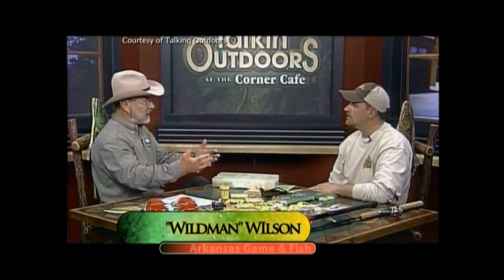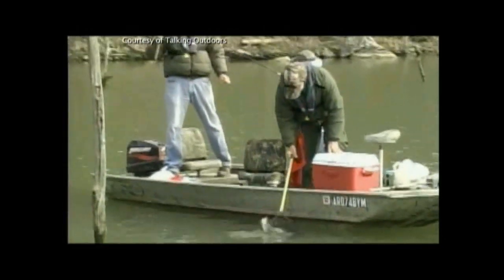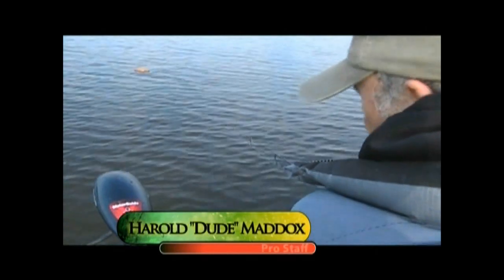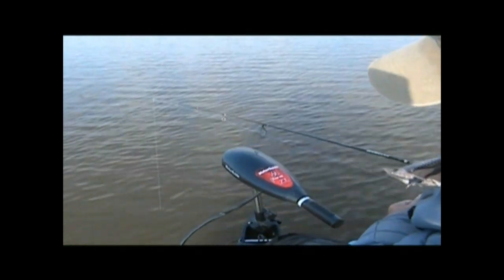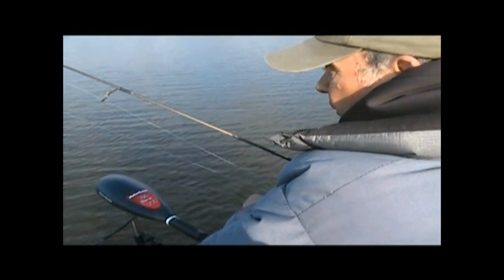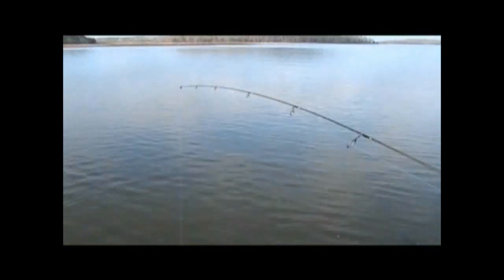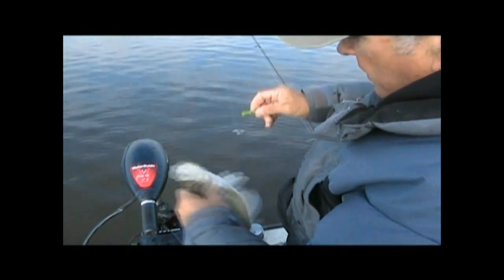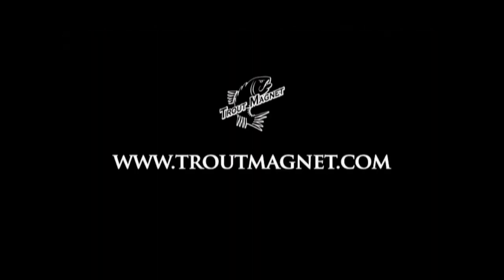Crappie Magnet: How To Fish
In this video you will find instructions on how to fish the Crappie Magnet effectively.